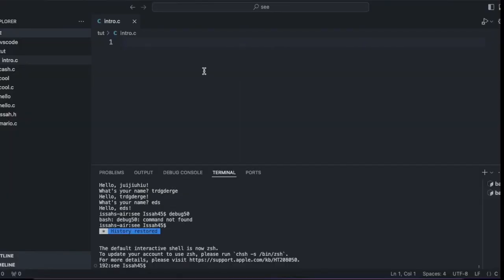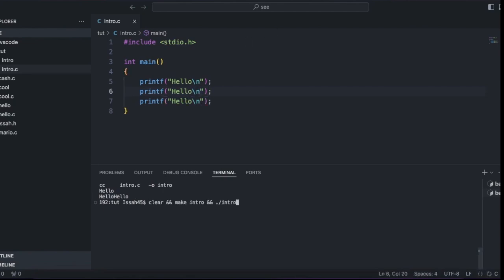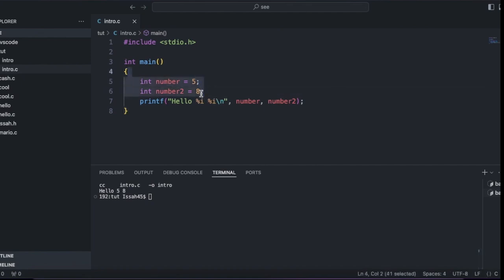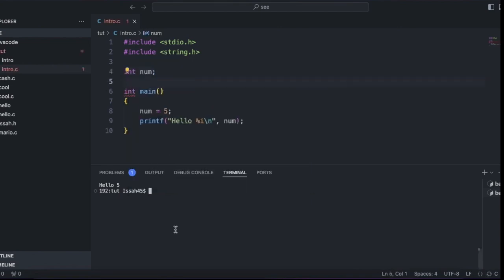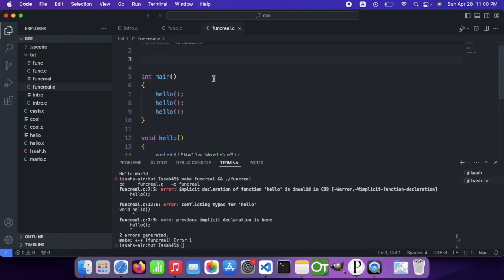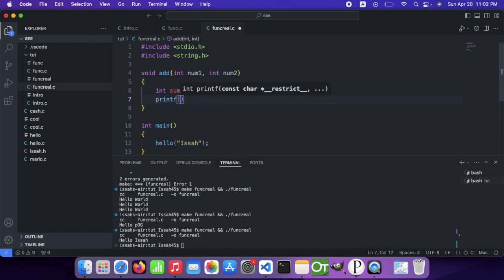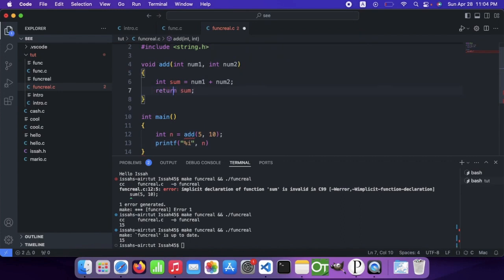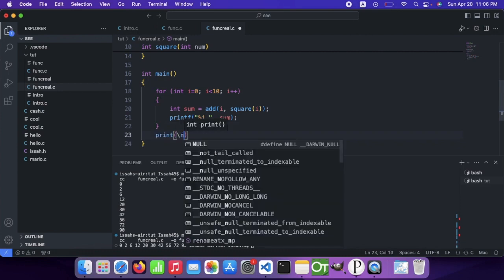C Full Course Part 1 | C Tutorials | Full Course In C